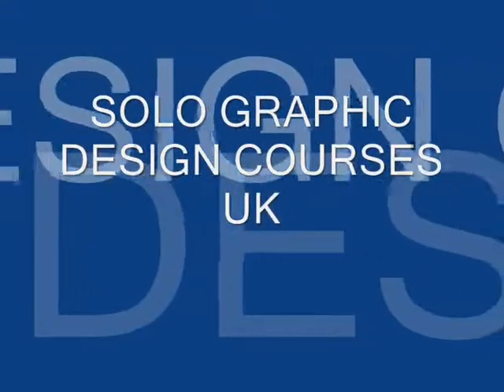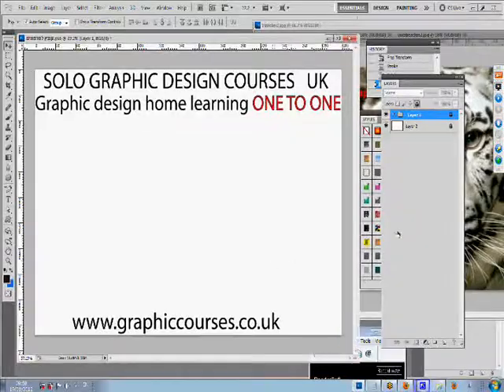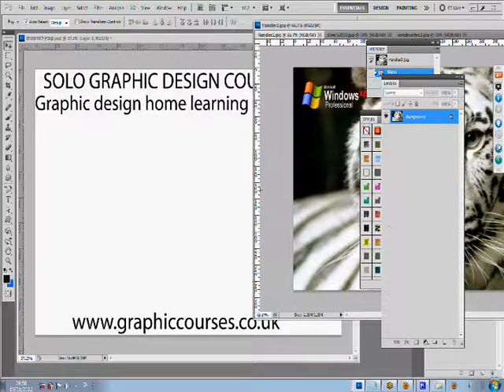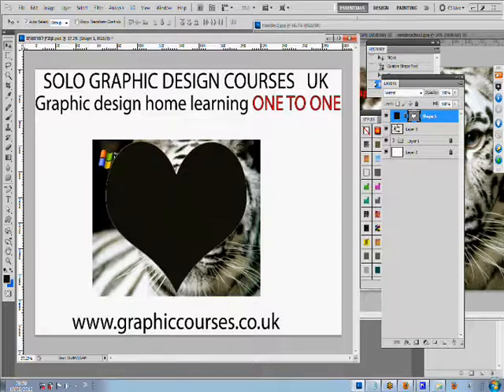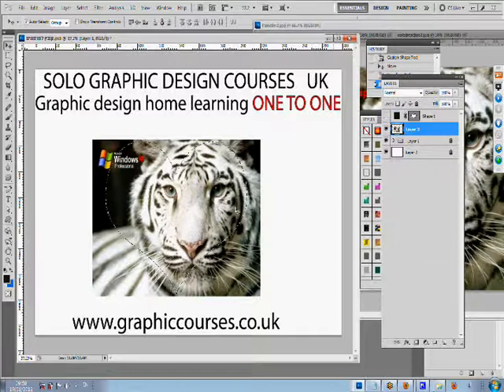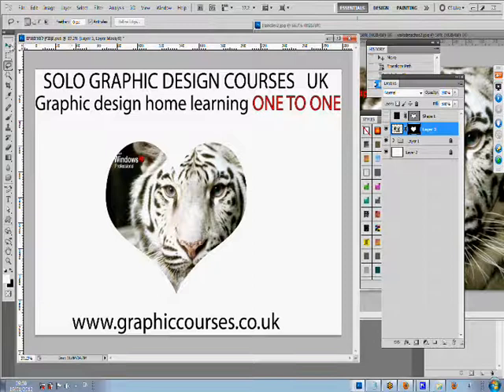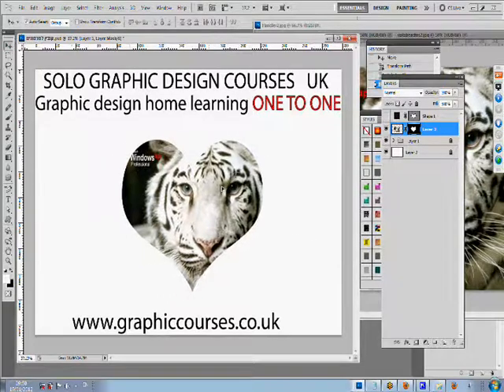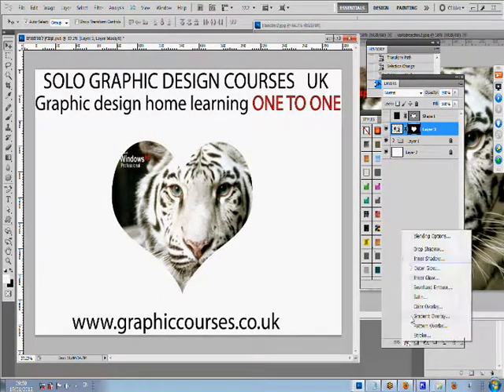How to Become a Graphic Designer Without Losing Your Soul UK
How to Become a Graphic Designer Without Losing Your Soul